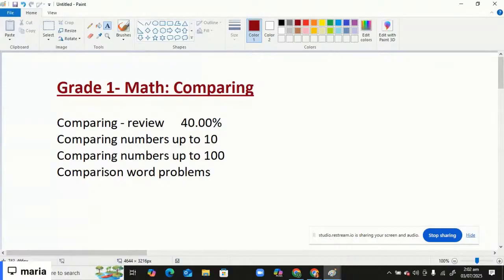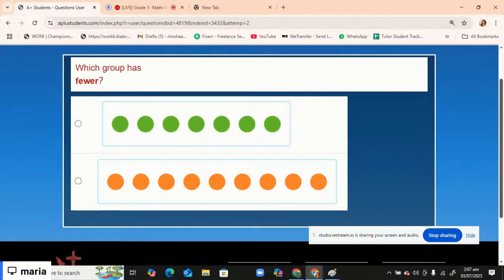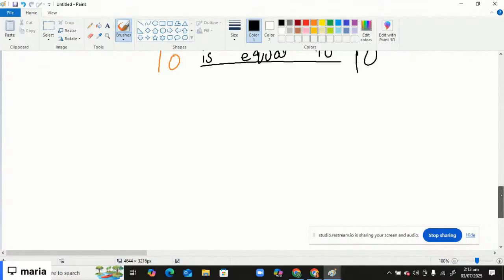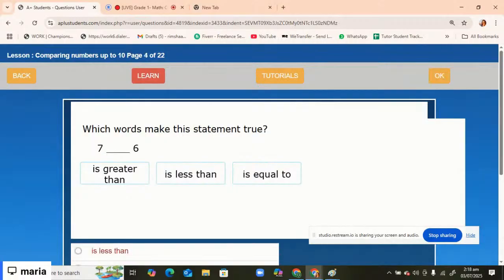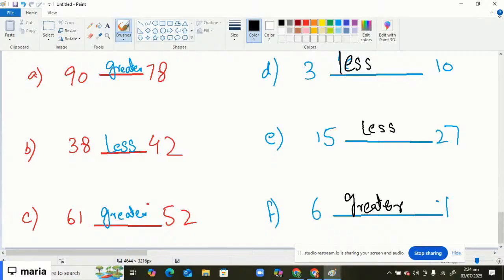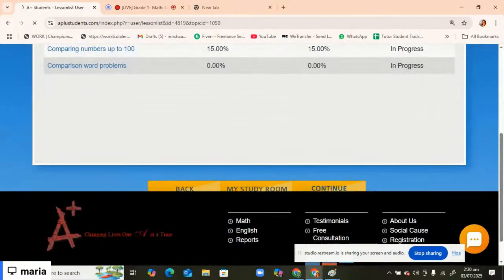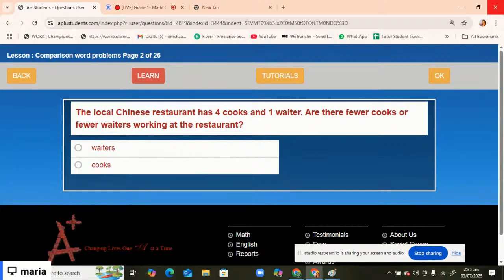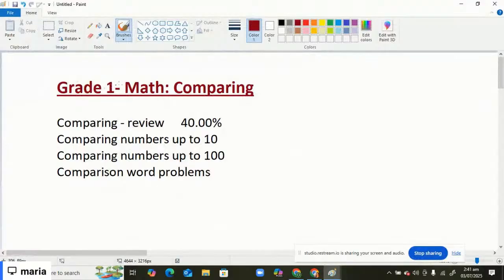Grade 1- Math: Comparing